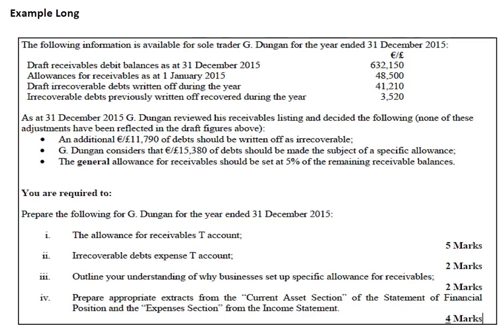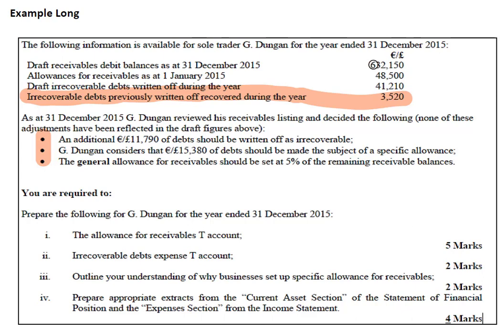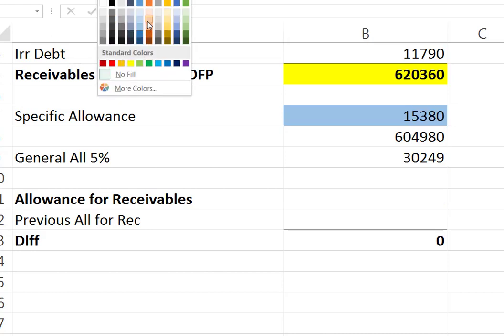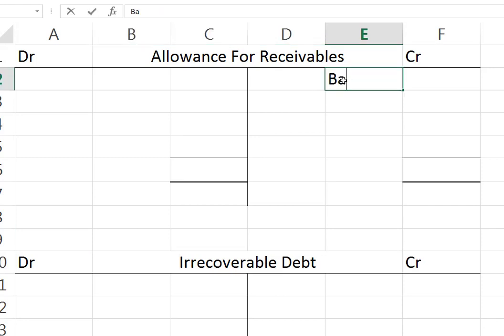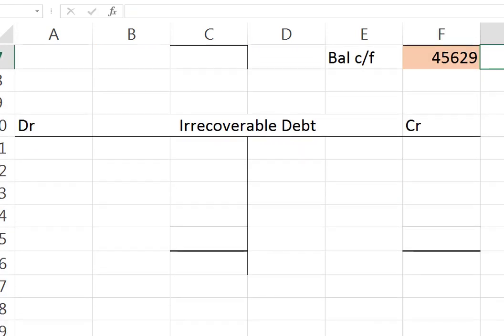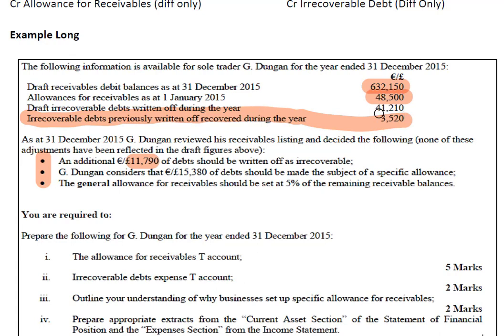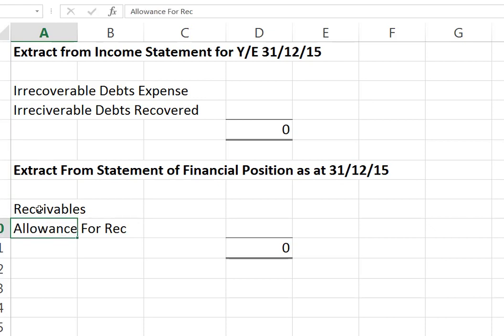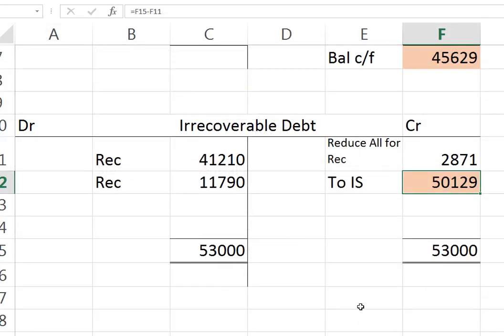Irr Debt and All for Rec Part 2 ATI FA1